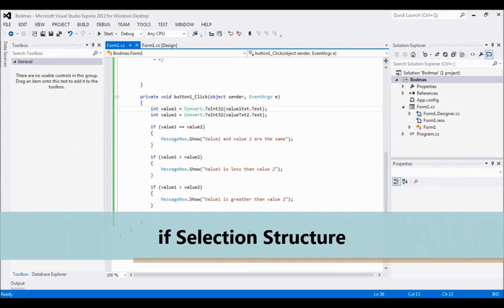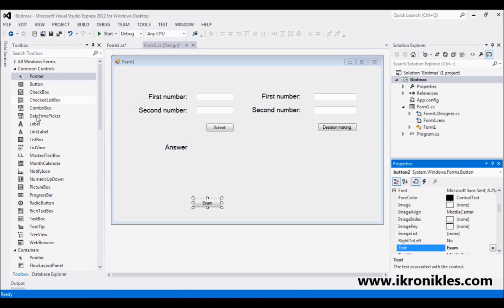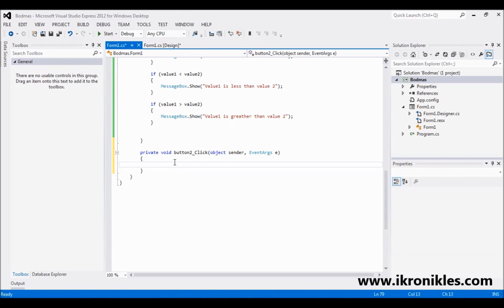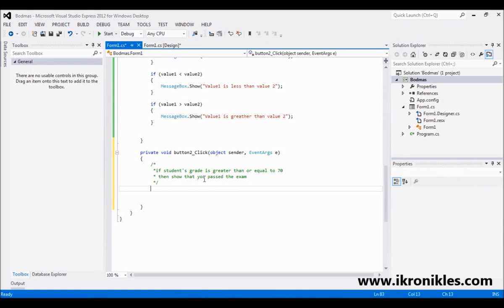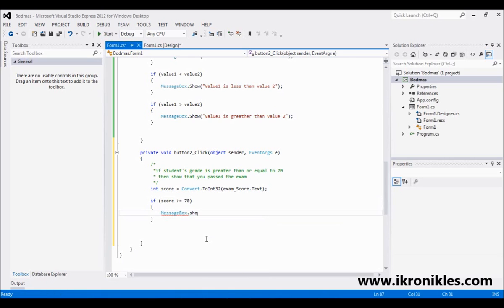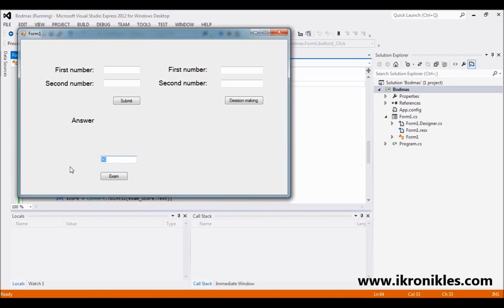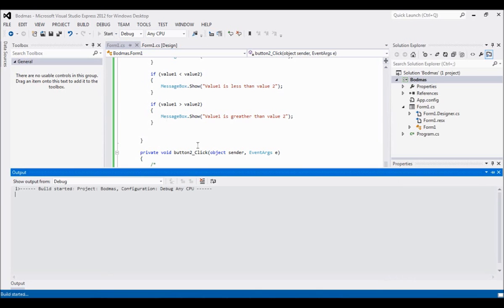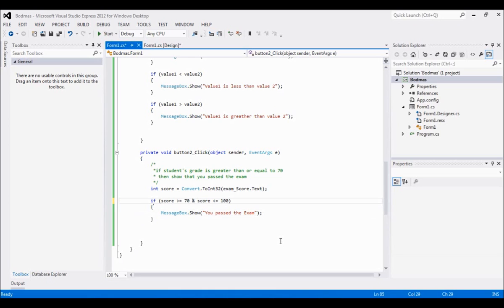Lesson 12 if Selection Structure